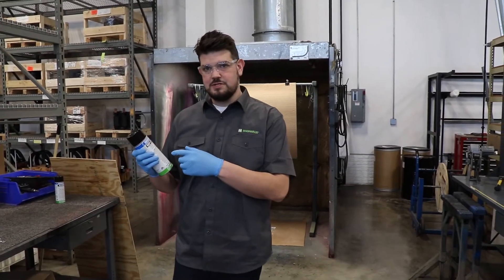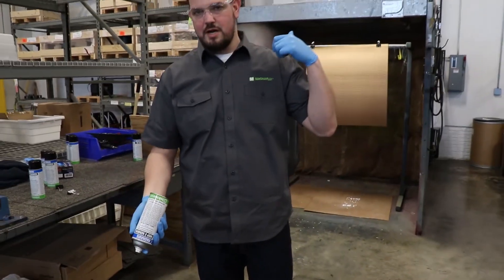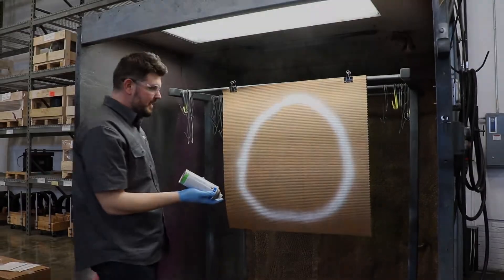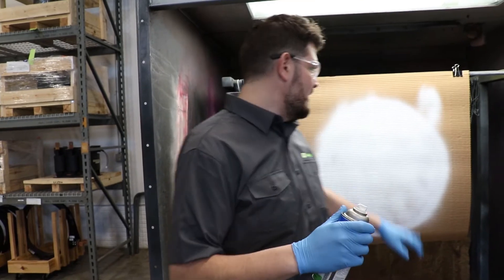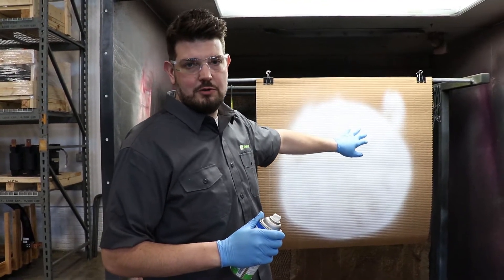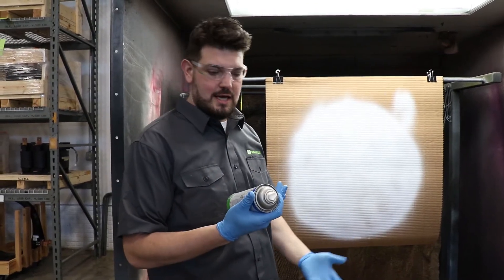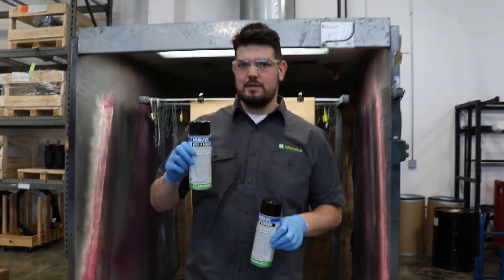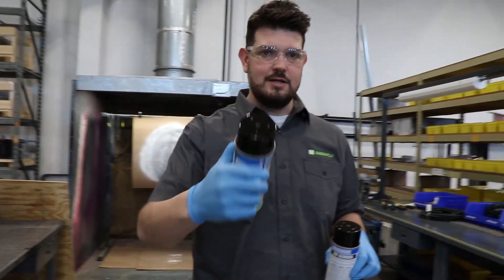Apply MPI White Contrast Paint at Any Angle with the Upgraded 360° Sprayer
WCP-2 White Contrast Paint aerosol can is now upgraded with a 360° Sprayer allowing for an even, consistent spray pattern at any angle. The 360° Sprayer causes less wrist fatigue and physical stress to operators who find themselves in challenging to reach or confined, nondestructive testing environments and conditions.